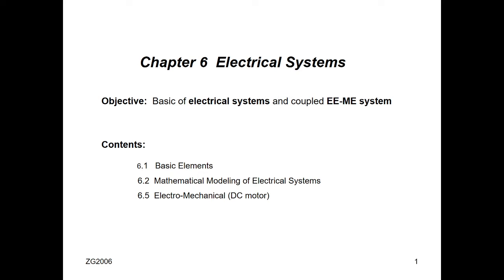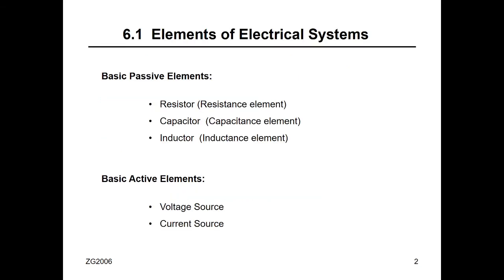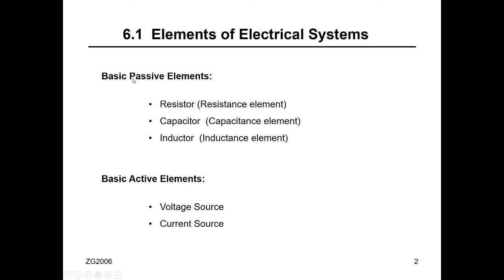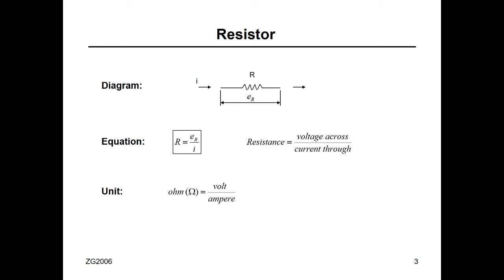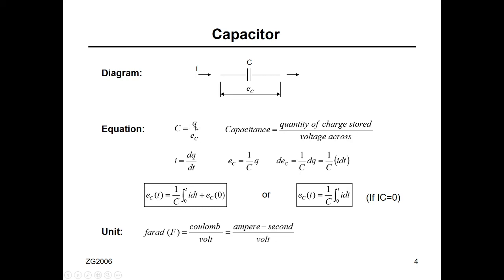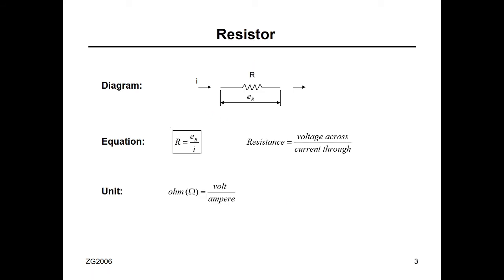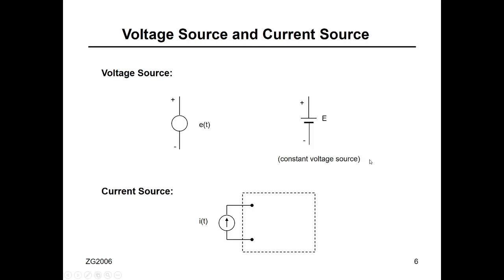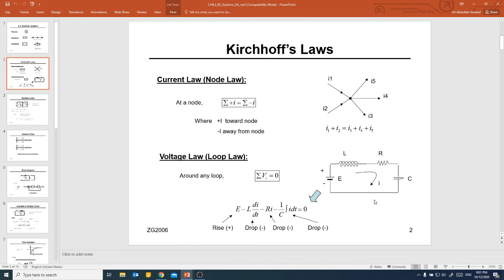Ch6 Electrical Sys Part 1 Basic Elements